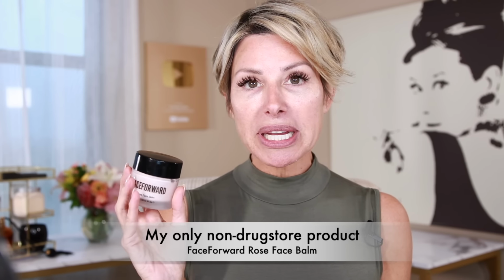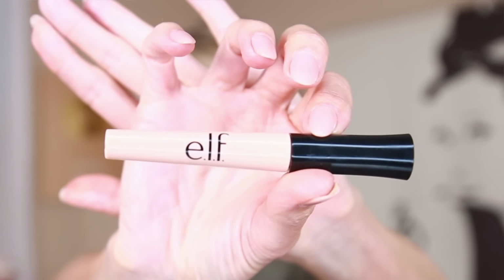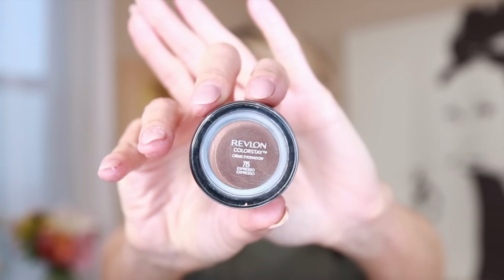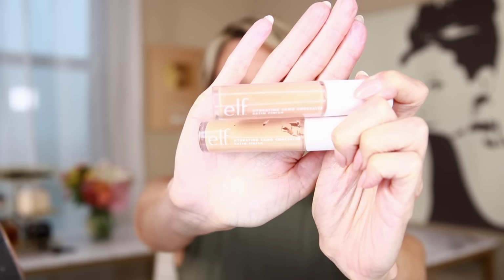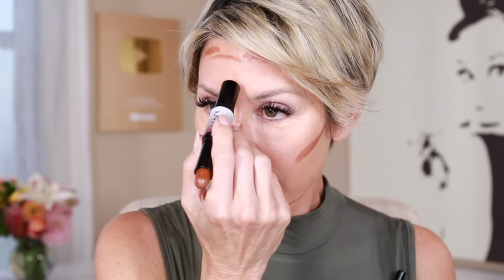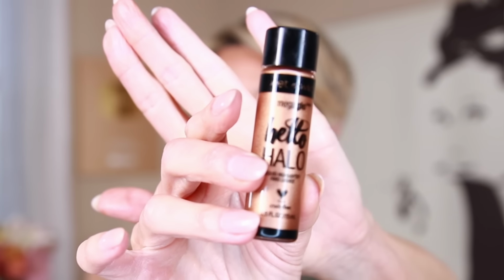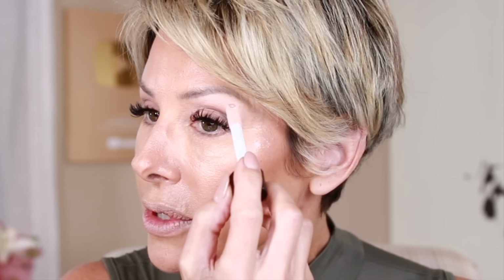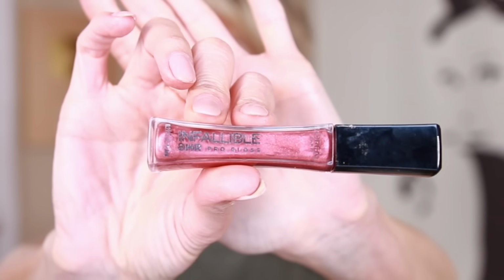Glowy, Dewy, Fresh Skin Drugstore Makeup Tutorial | Best Dewy Makeup EVER | Dominique Sachse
Fresh, breathable, glowy skin will never go out of style. In order to achieve this fresh-faced look we’re using minimal cream-based products… and the best part? All from the drugstore! Grab your favorite creamy contour and let’s get started.

L’oreal True Match Lumi Healthy Luminous Make Up In Shade W6 Sun Beige

Elf Hydrating Camo Concealer Satin Finish In Medium Neutral And Medium Golden

Wet N Wild Mega Glow Hello Halo Liquid Highlighter In Go With The Glow 308a

Wet N Wild Mega Glow Hello Halo Liquid Highlighter In Halo Goodbye 304a

L’oreal Paris Infallible Eight Hour Pro Gloss In 505 Modern Mauve

Brushes:
Real Techniques Everyday Essentials Face + Eye + Cheek Brushes And Beauty Blender

You can order a copy of my new book LIFE MAKEOVER - Embrace The Bold, Beautiful, & Blessed YOU

Chapters:
[00:00:00] Intro
[00:00:55] Face Forward Rose Face Balm
[00:01:35] L’oreal True Match Lumi Healthy Luminous Make Up
[00:02:50] Elf Eyeshadow Primer In Sheer
[00:03:15] Maybelline Color Tattoo 24 Hour Cream Eyeshadow In Urbanite
[00:04:13] Revlon ColorStay Cream Eyeshadow Number 715 Espresso
[00:05:34] L'oreal Lash Paradise Mascara
[00:05:48] Elf Hydrating Camo Concealer Satin Finish
[00:06:51] NYX Wonder Stick Highlight And Contour Stick
[00:08:29] Wet N Wild Mega Glow Hello Halo Liquid Highlighter In Go With The Glow 308a
[00:09:56] Wet N Wild Mega Glow Hello Halo Liquid Highlighter In Halo Goodbye 304a
[00:10:44] Physicians Formula Airbrushing Pressed Powder
[00:11:58] L’oreal Paris Infallible Eight Hour Pro Gloss In 505 Modern Mauve
[00:13:14] Closing thoughts

Each and every product I feature is something I have used and loved and wanted to share with you. I choose 100% of the products I feature and do not ever recommend anything I haven't personally used myself. A big thank you to everyone who took time from their busy schedules to grace me with their presence and attention. All products shown are purchased by myself.

About Dominique Sachse:
Welcome to the official Dominique Sachse YouTube channel! On this channel, you’ll find inspiring “Yes, you can do it!” tips for transformative hair and makeup, fashion looks for every season - and health and wellness related content for the mature woman who’s in her PRIME!  I enjoy sharing my life with you through my vlogs, how-to live YOUR best life through Q & A videos and so much more, all with a touch of faith and affirmation. Let’s enjoy this beautiful journey together!